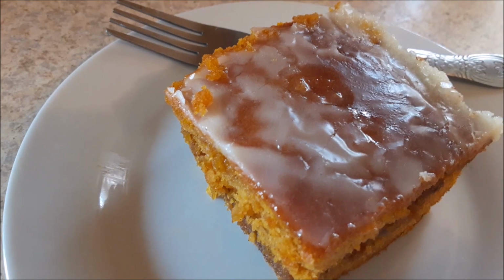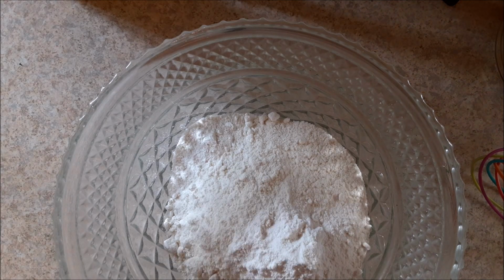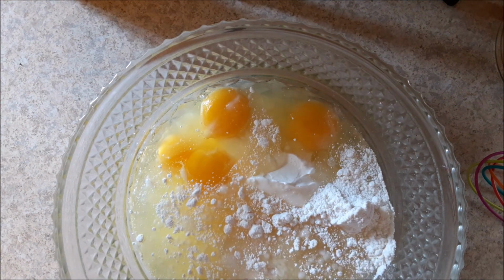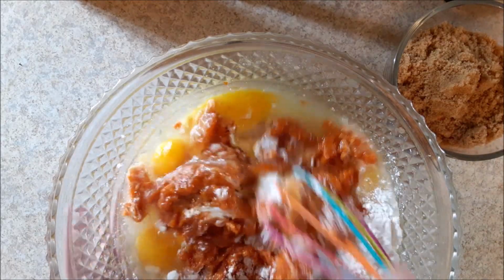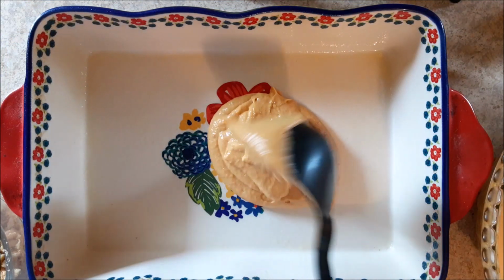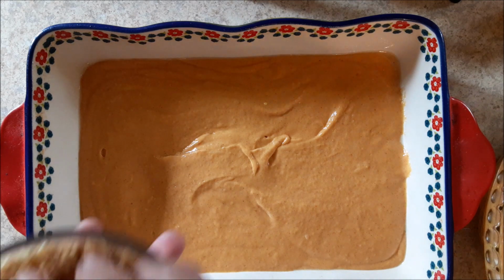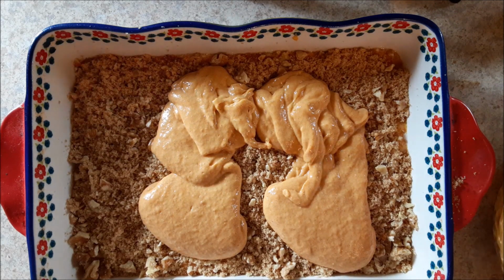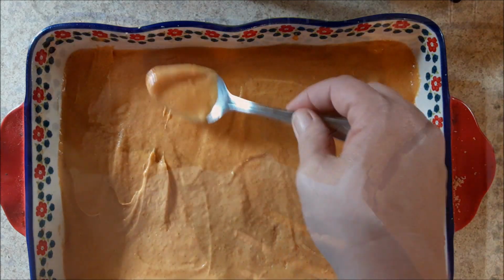Pumpkin Honey Bun Cake 🍂 Fall Food Friday 2020 🍂 Autumn Dessert Recipe 🍂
Pumpkin isn't for everyone, this I know, but I couldn't let Fall Food Fridays go by without at least one!!!
Pumpkin Honey Bun Cake, just for you !!!
Ingredients
1 box super moist yellow cake mix
1/2 cup vegetable oil
4 eggs
1/2 cup sour cream
3/4 can canned pumpkin
2 1/2 Teaspoons cinnamon

1 cup cups brown sugar
1/2 cup chopped walnuts or pecans

Crackle Glaze
1 cup powdered sugar
2 Tablespoons milk
1 Teaspoon vanilla

I reserve the right to alter recipes from MY blog for the sake of filming

If I partner with any company I will always disclose it here within the description. Please know my relationship with my viewers is extremely important to me and I consider all of you family, you help motivate me to continue doing what I love.

All reviews and opinions that I share are my own

SUBSCRIPTION PAID by: Southern Farm and Kitchen

I am not a dietitian or chef. I am a home cook that shares the meals I make for my family with you.

All meals are made from my kitchen and not distributed to to the public for profit.

All opinions shared on this video are mine and are not necessarily the views of others.

ANY MUSIC LINKS REQUIRED WILL APPEAR HERE: